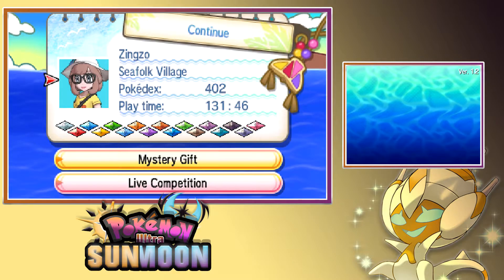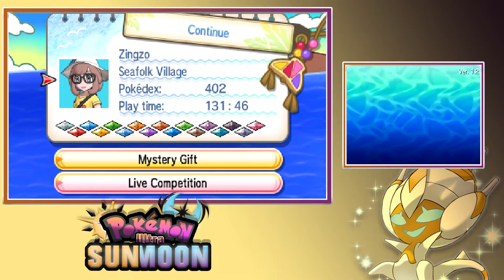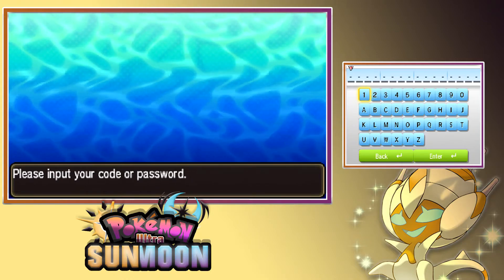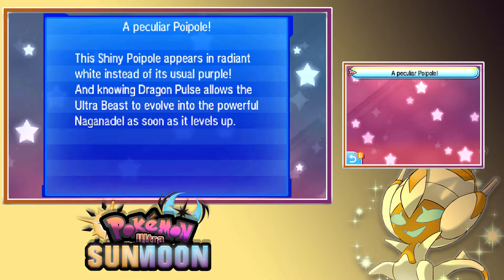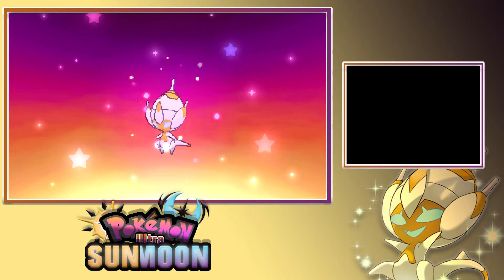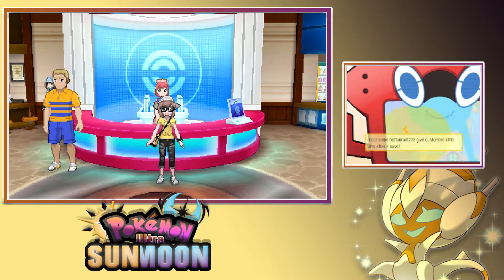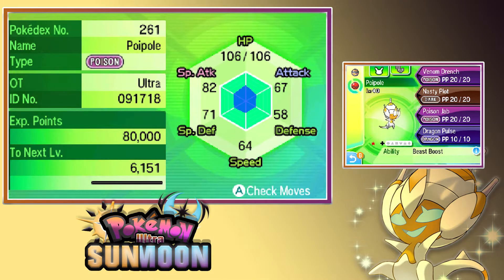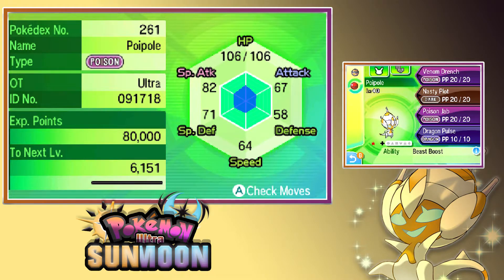SHINY POIPOLE EVENT POKEMON ULTRA SUN AND ULTRA MOON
Time to otain the Shiny Poipole!